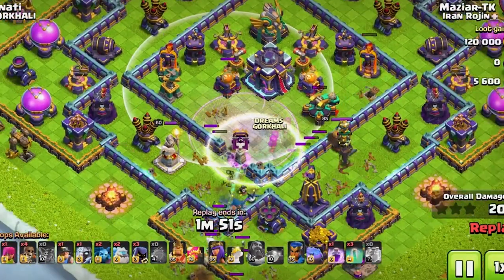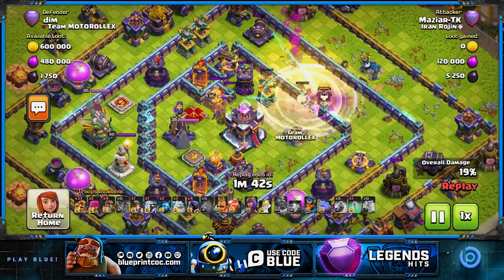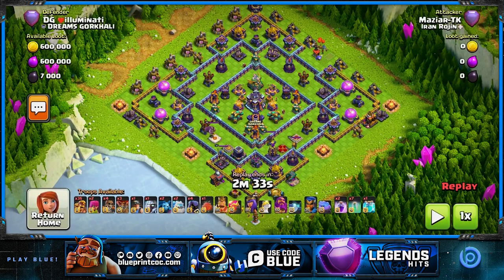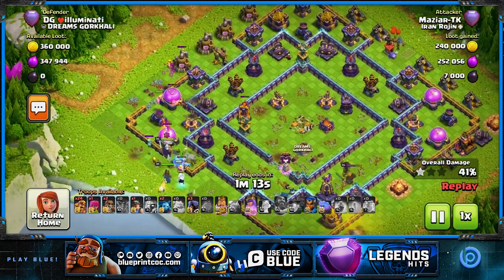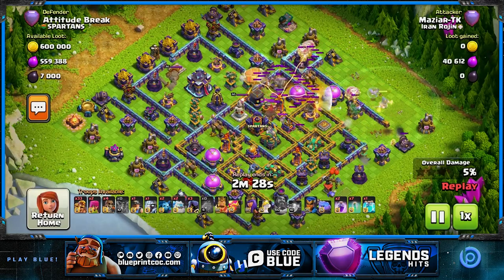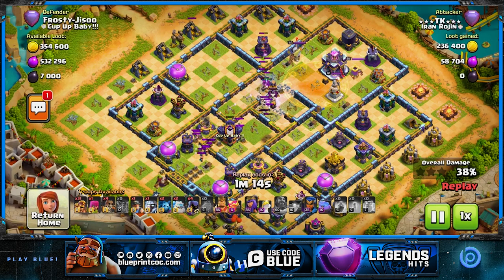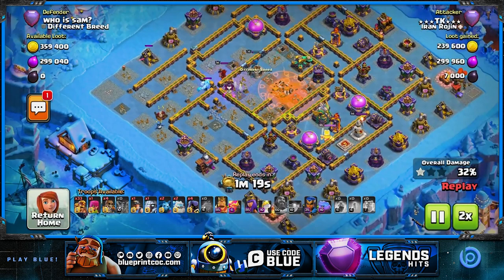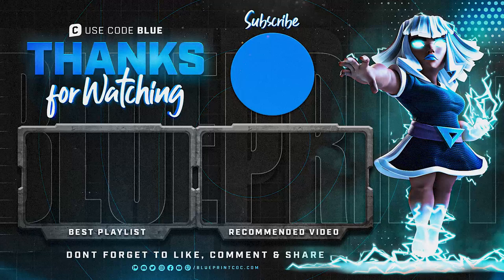Ultimate SUPER ARCHER BLIMP GUIDE Against Double POISON TOWER Bases | TH15 CoC Attack Strategy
▶️ The Best Super Archer Clone Blimp GUIDE Against Double POISON TOWER Bases | Super Barch Attack Strategy

💙 TK masterfully teaches us how to attack double poison tower bases with the Super Archer Clone Blimp Strategy.

⏲️ Video Chapters:
0:00 Intro
0:14 Anti-Blimp Ring Base
3:34 Ring Base
6:41 Box Base
7:44 Box Base with Poison Tower Behind TH
9:41 Anti-2 Base

🔵  Our Services!
        46 new bases each month, less than 1$ per base!

🔵  Creators Team!

ClashOn and...